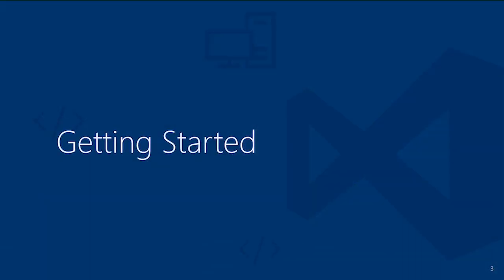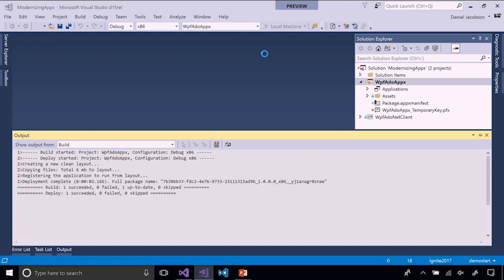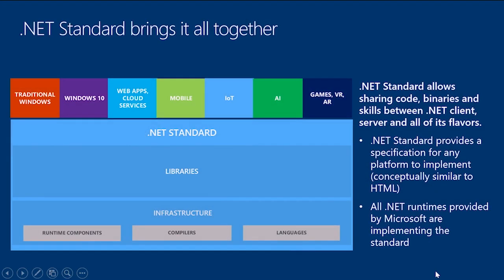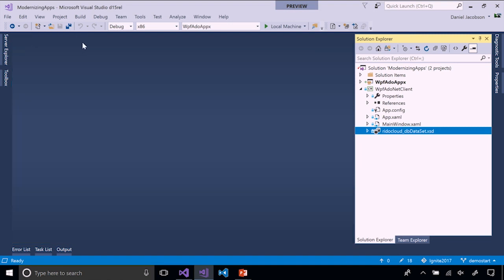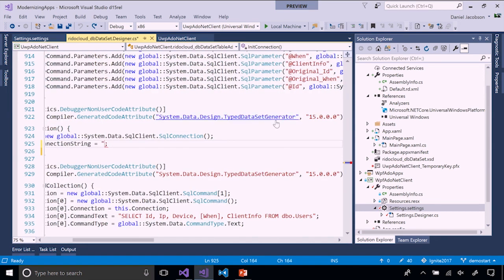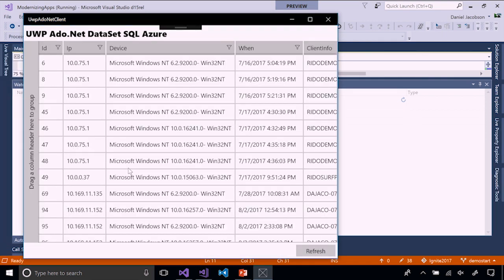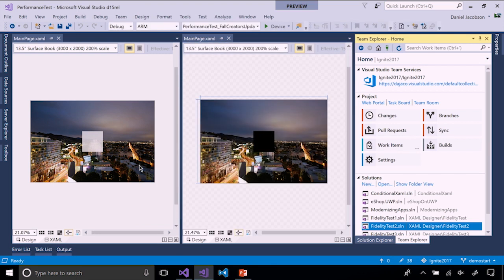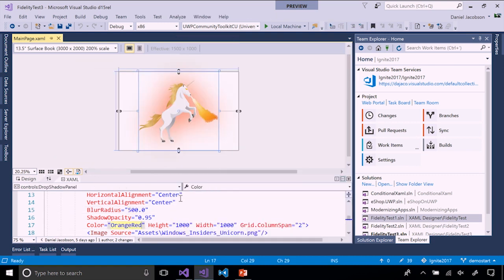Top 4 Improvements for UWP Developers in Visual Studio 2017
Learn how to quickly install the tooling for UWP using Visual Studio 2017, the Windows Application Packaging project to bring your existing applications forward with modern installation technology, .NET Standard 2.0 to modernize your existing code base to share across devices and platforms, and lastly some amazing improvements to the XAML designer.

To see all the videos from Windows Developer Day - Fall Creators Update event